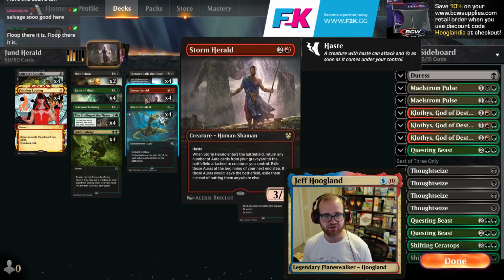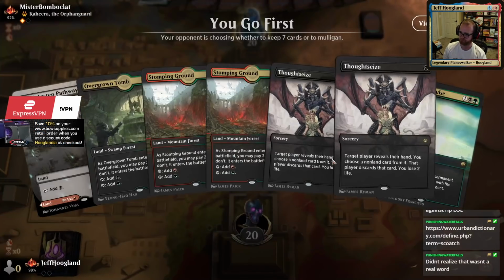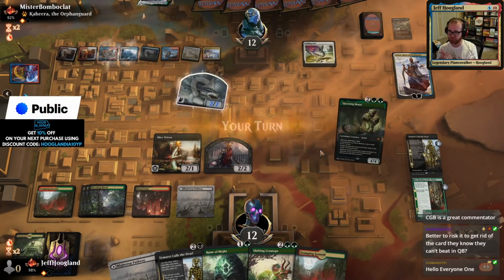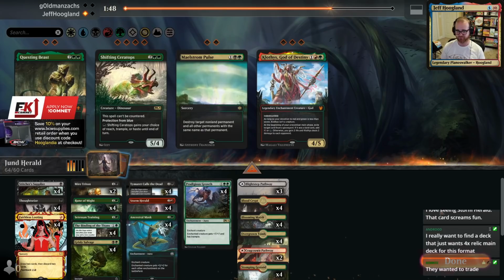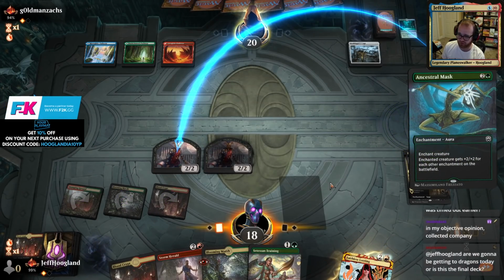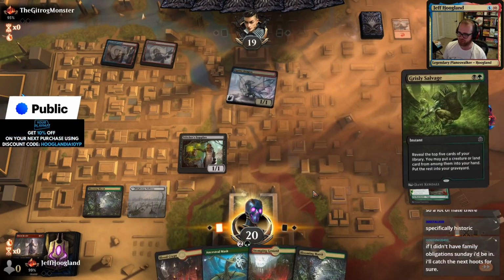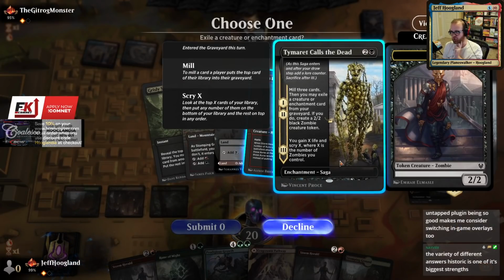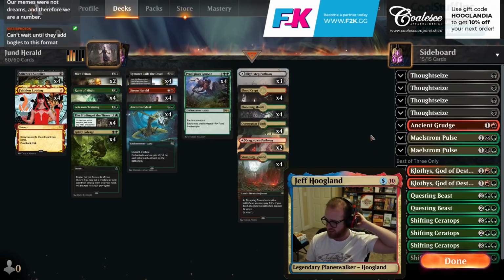Jund Storm Herald - Historic Magic Arena Deck - May 28th, 2021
Deck
4 Ancestral Mask (MMQ) 229
3 Blightstep Pathway (KHM) 252
4 Blood Crypt (RNA) 245
4 Blooming Marsh (KLR) 280
2 Cragcrown Pathway (ZNR) 261
4 Faithless Looting (STA) 38
2 Mire Triton (THB) 105
4 Overgrown Tomb (GRN) 253
4 Prodigious Growth (M19) 194
4 Rune of Might (KHM) 191
1 Setessan Training (M21) 205
4 Stitcher's Supplier (M19) 121
4 Stomping Ground (RNA) 259
4 Storm Herald (THB) 156
4 The Binding of the Titans (THB) 166
4 Tymaret Calls the Dead (THB) 118
4 Grisly Salvage (RTR) 165

Sideboard
2 Maelstrom Pulse (ARB) 92
4 Thoughtseize (AKR) 127
1 Ancient Grudge (ISD) 127
2 Klothys, God of Destiny (THB) 220
2 Questing Beast (ELD) 171
4 Shifting Ceratops (M20) 194